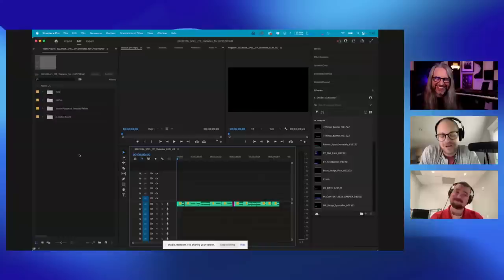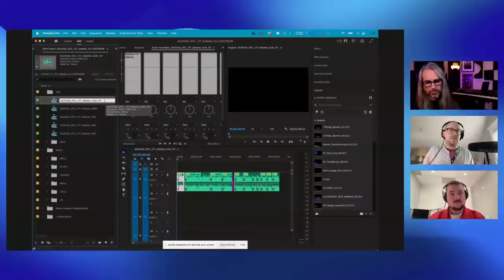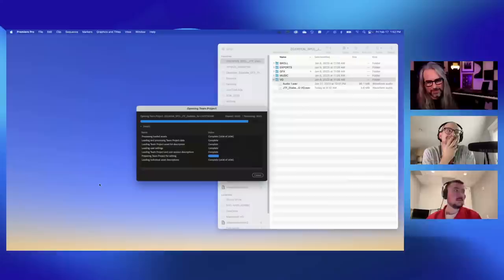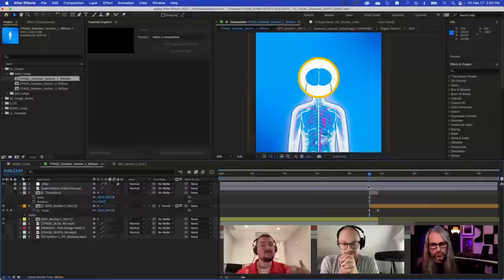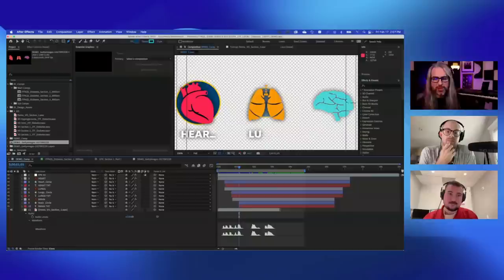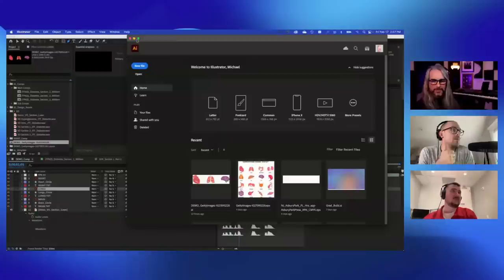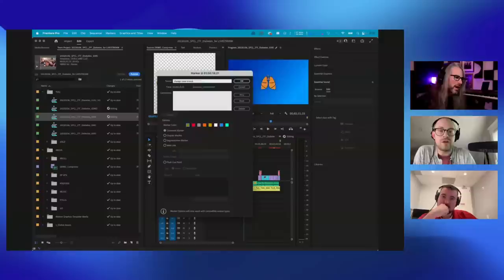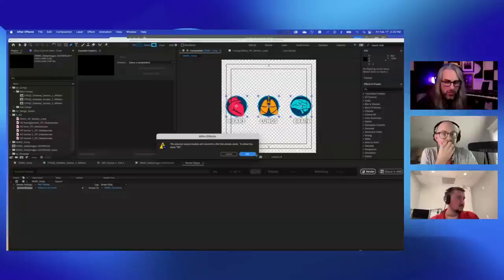Video Masterclass | Collaboration Workflows with Premiere & After Effects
In this week’s Masterclass, I’m joined by Justin Schultz and Michael DeAngelis from Gannett to talk about how they work in a collaborative editing/motion graphics environment using Premiere Pro and After Effects
00:00 Start
02:40 Introducing the guests
07:13 Managing Team projects - Justin Schultz
13:10 Template projects and audio
18:25 Inviting other members
24:35 Color coding clips
28:45 Collaboration in After Effects
43:15 Updates to team projects
53:30 Adding collaborators